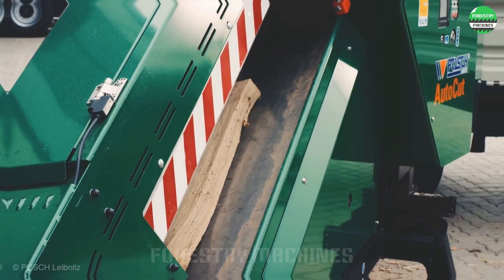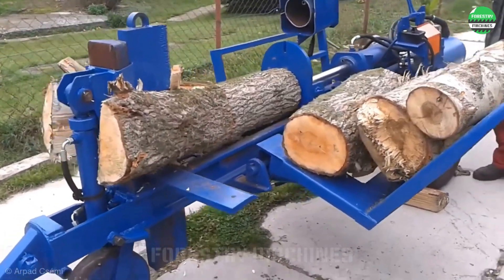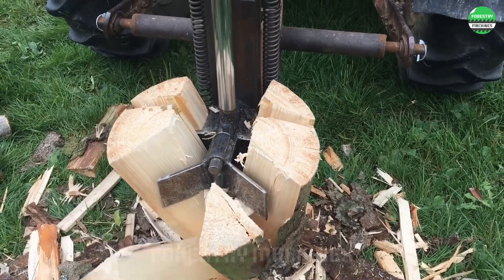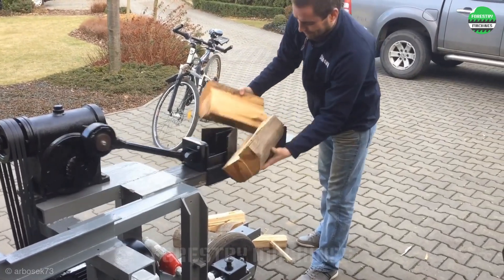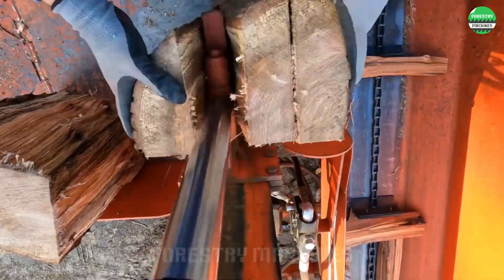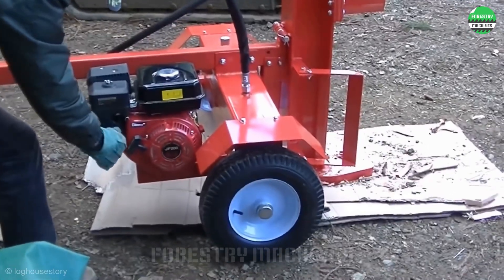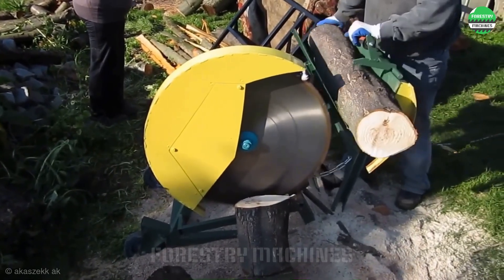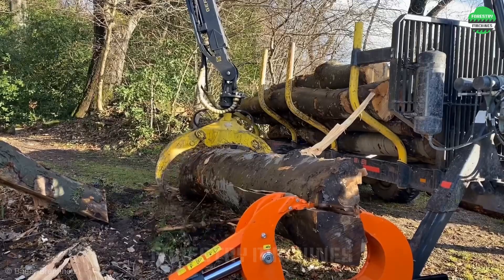Fastest Automatic Firewood Processing Machine | Homemade Modern Wood Cutting Chainsaw Machines #36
00:00 Firewood Processing Machine
01:19 Cutting Chainsaw Machines
02:15 Wood Splitter
04:06 Firewood Processing Machine
05:46 Wood Crusher Working
07:35 Wood Splitter
10:56 Wood-splitting machine